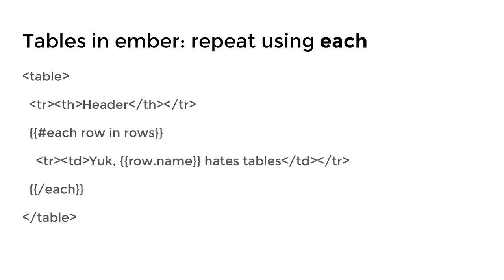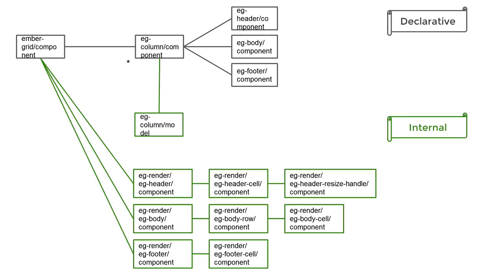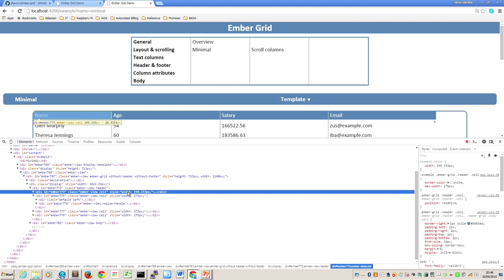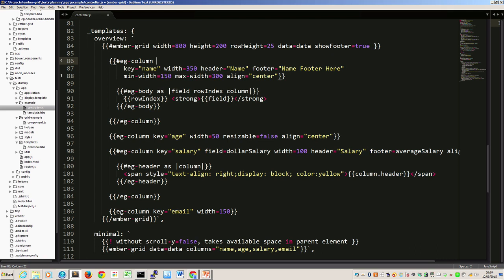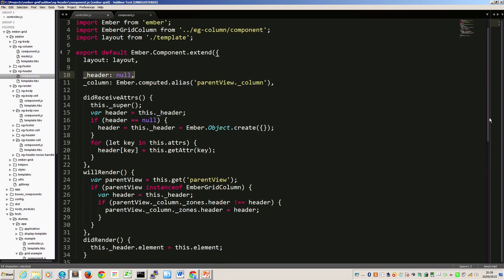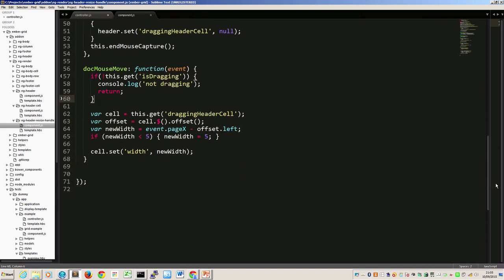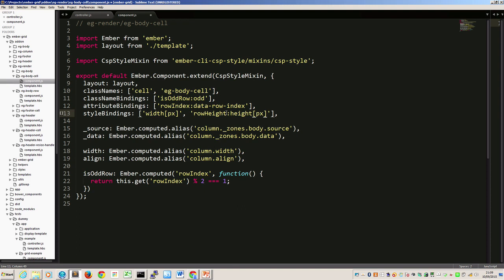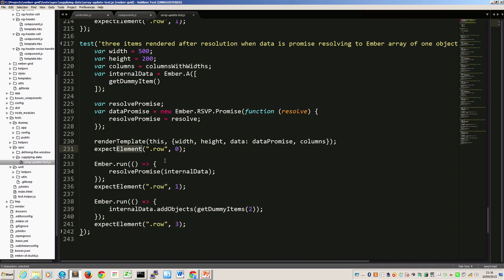ember-grid, by Bryan Crotaz @ Ember London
From the September 2015 Ember London meetup.